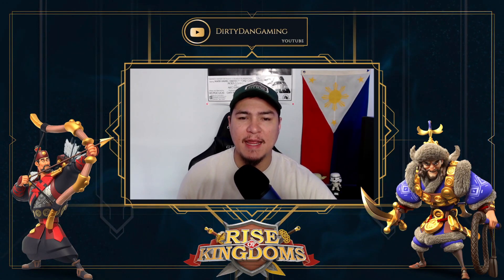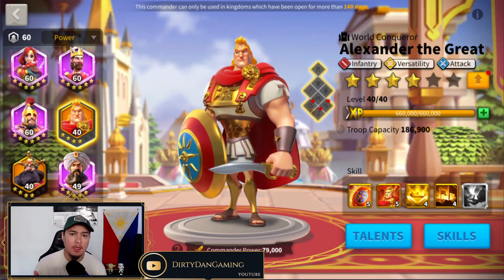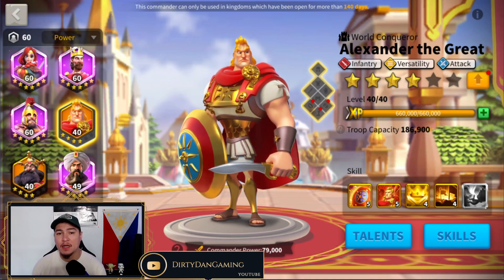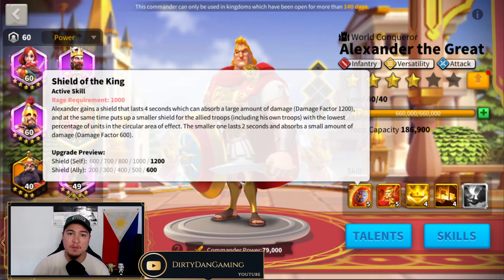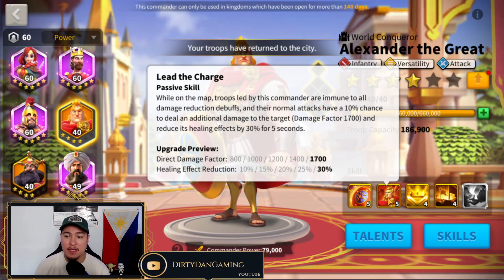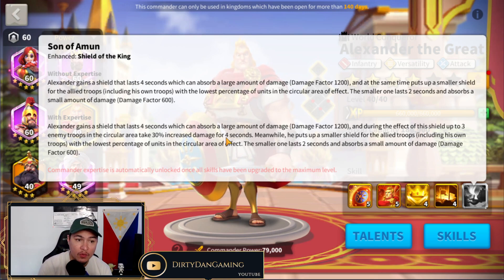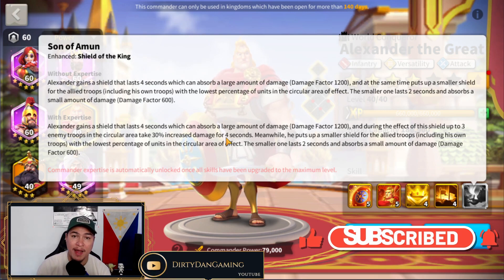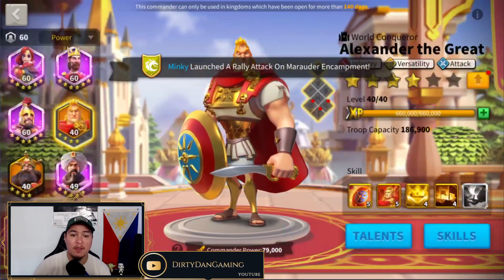Commander Overview: Alexander the Great!! -- [Rise of Kingdoms]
Today we check out Alexander the Great. We go over skills, some game mechanics within those skills, and an ultimate determination if he is Ok'd for SoC gameplay...Enjoy!!